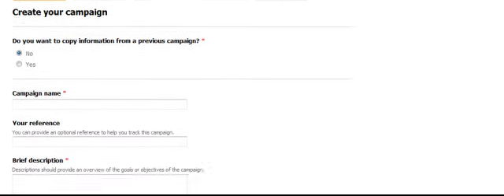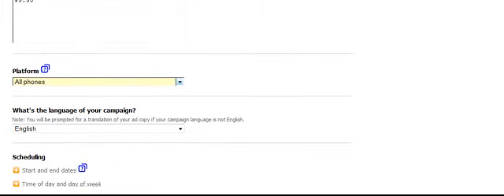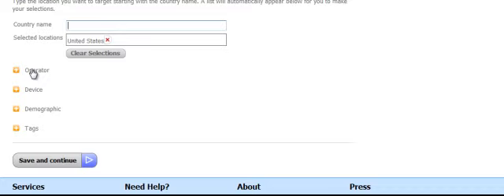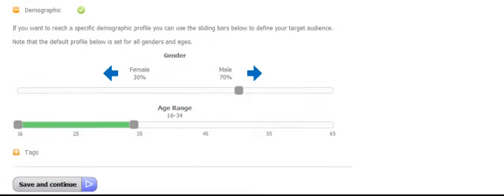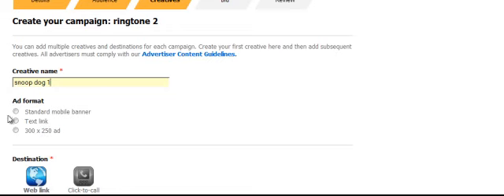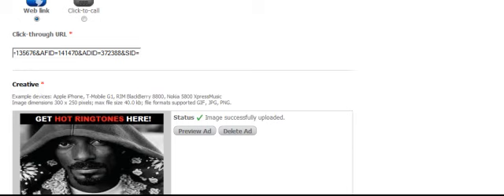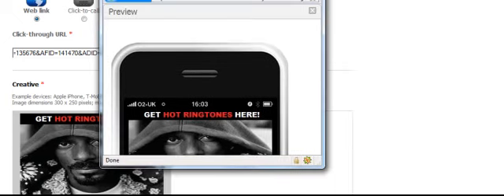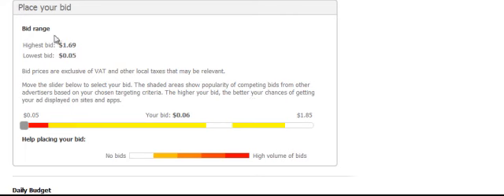Adfonic Training - Build An Ad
Learn to build a cellphone campaign with Adfonic ad network.